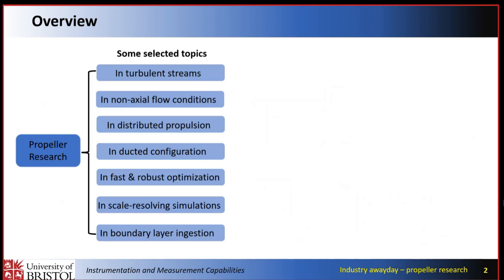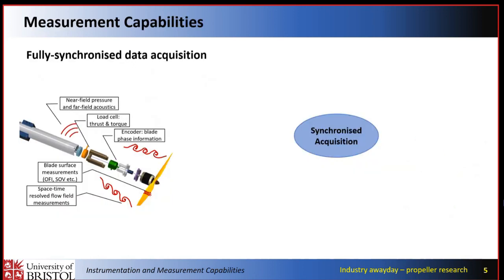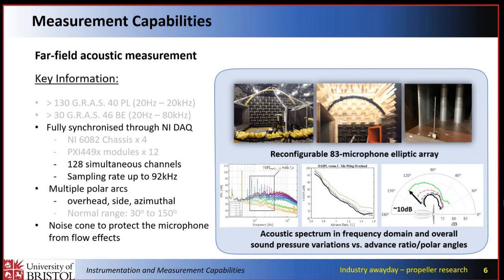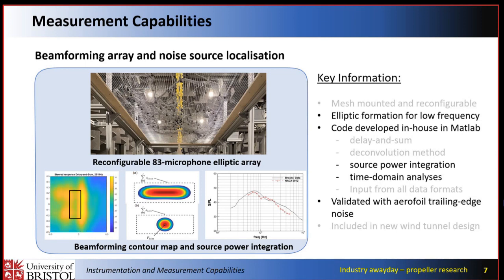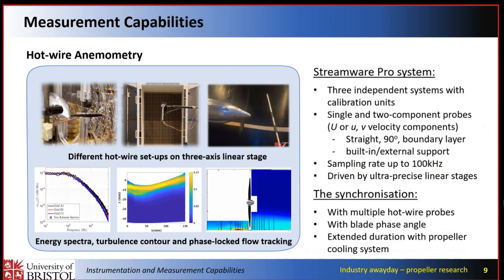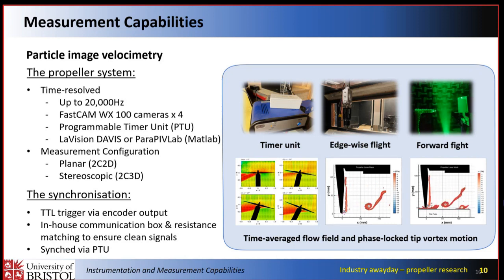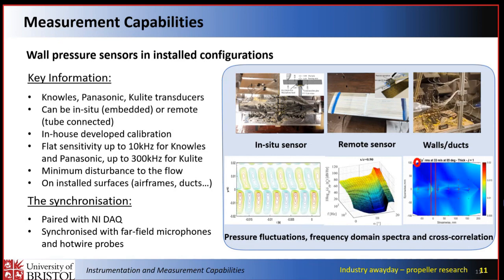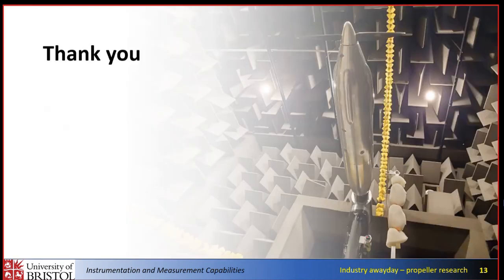Experimental instrumentation: advanced aerodynamic and aeroacoustic diagnosis-Nick Zang, Desmond Lim